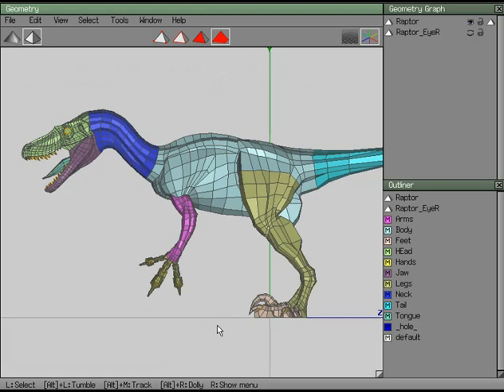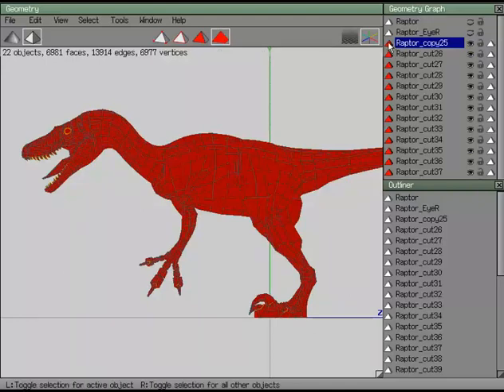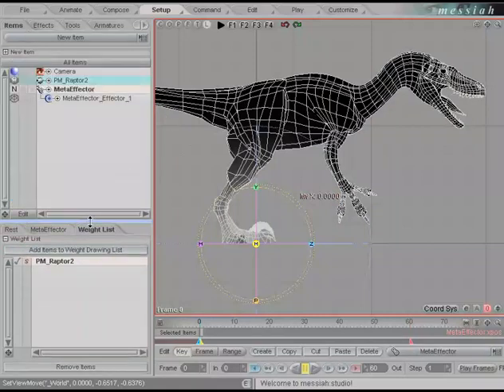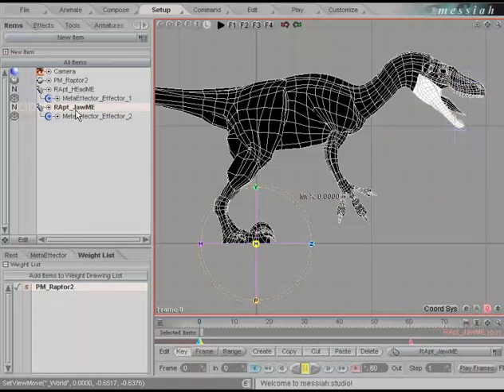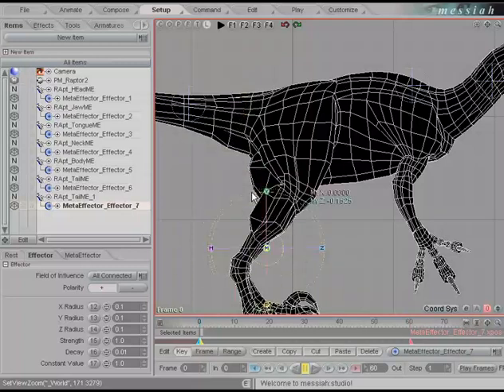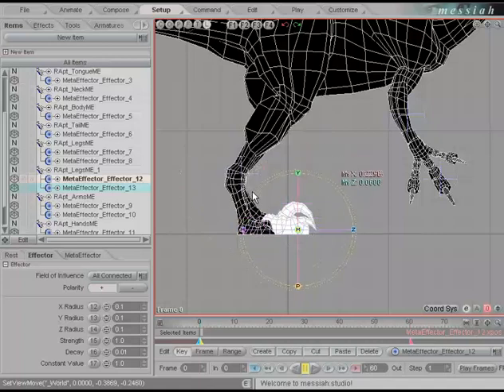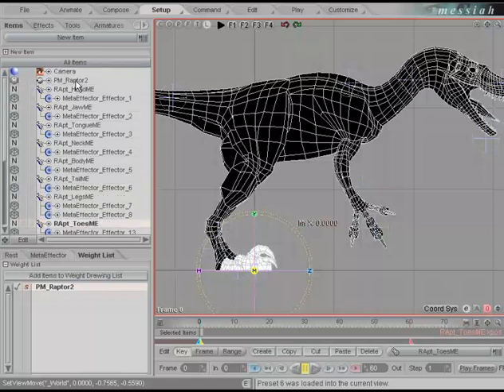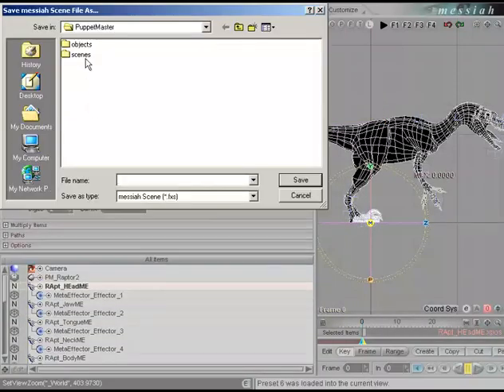PuppetMaster8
Have fun!